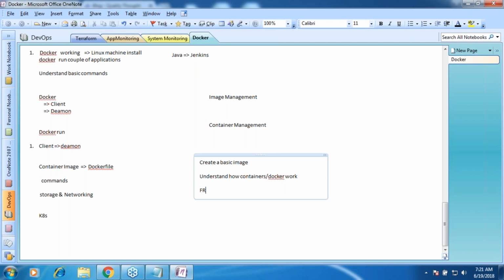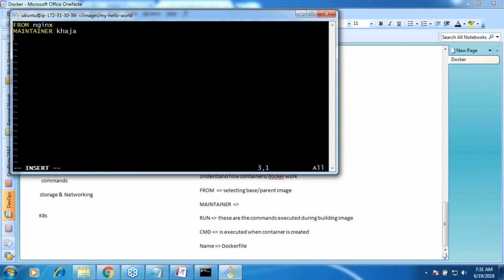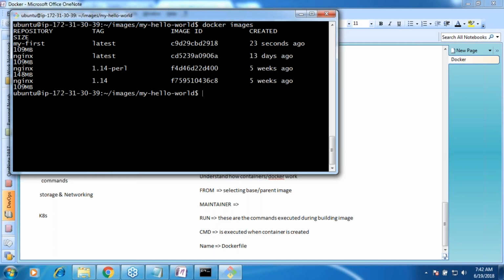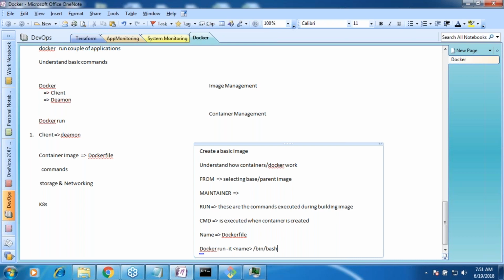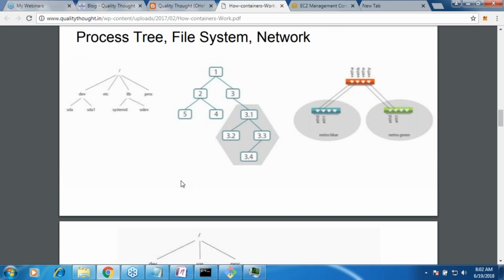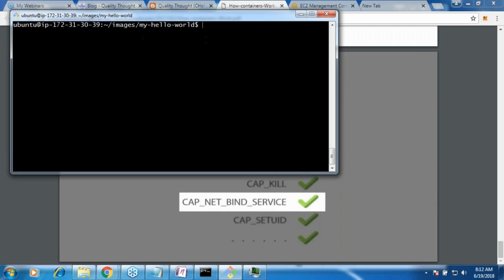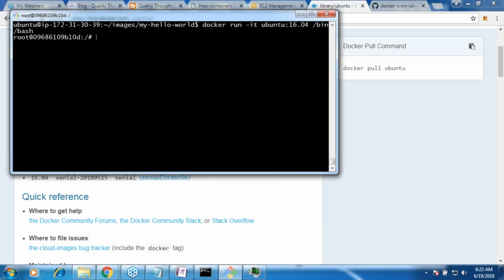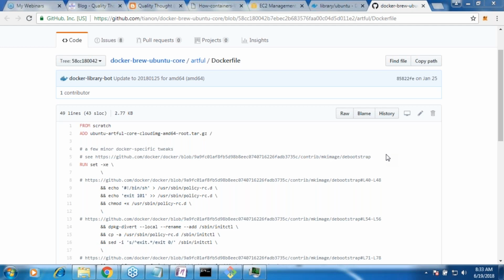Devops - Docker - Class 19